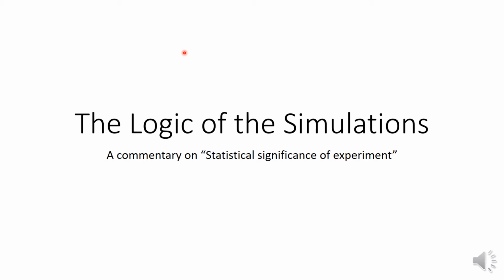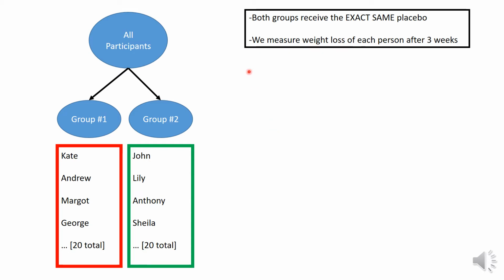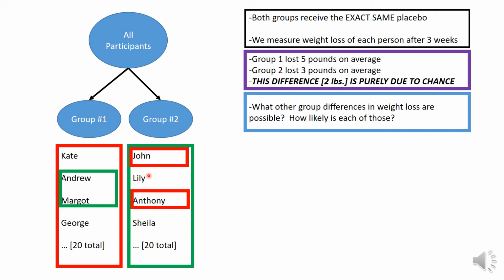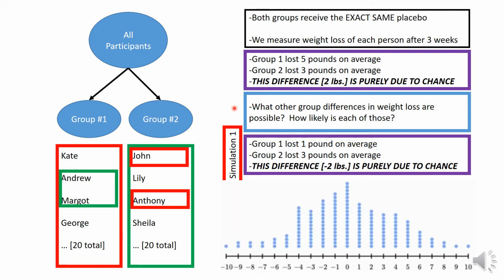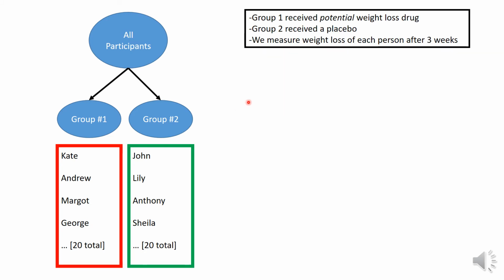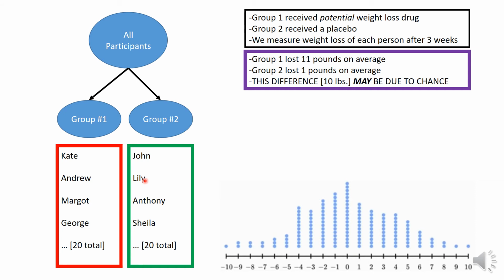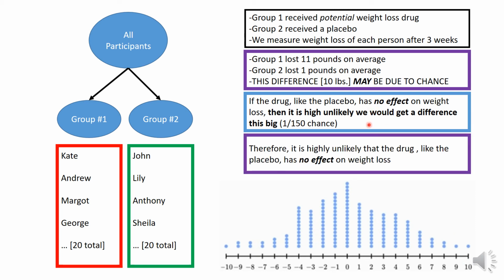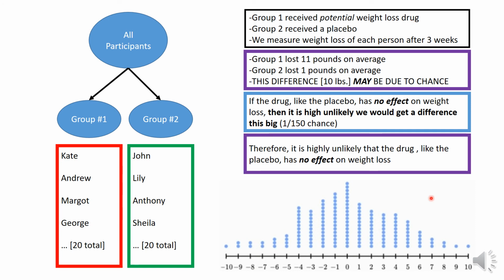The Logic of the Simulations